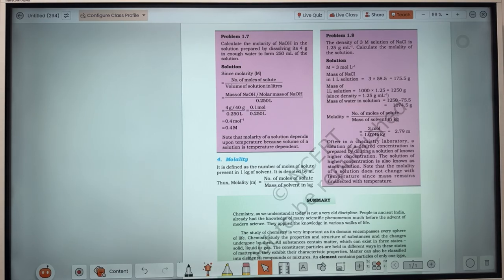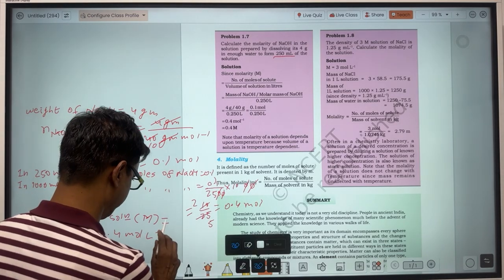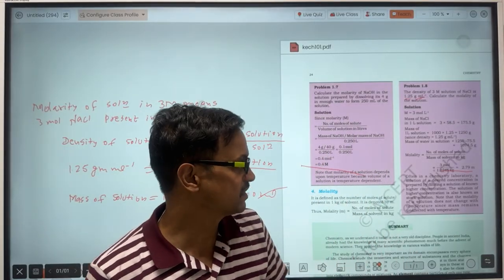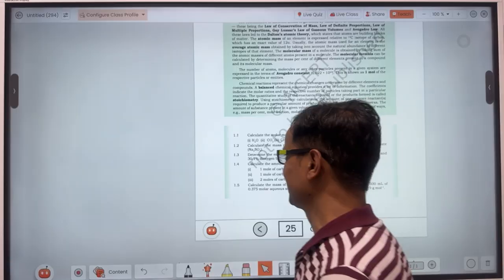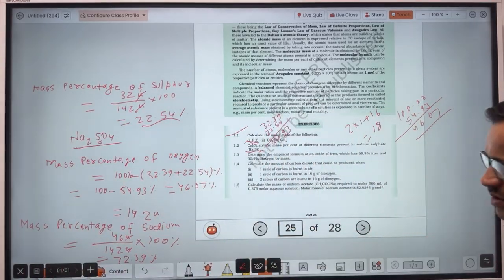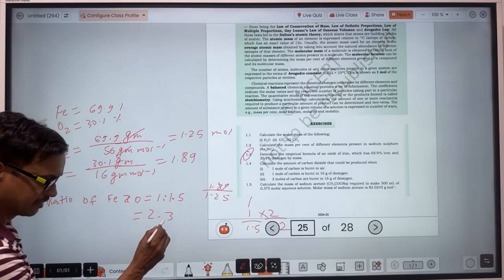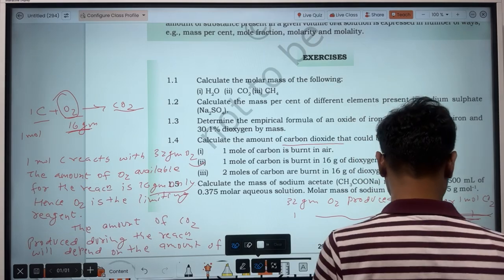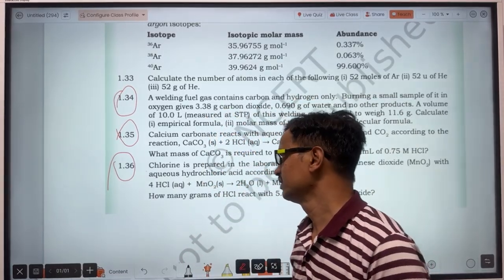Class 11 Chemistry Chapter 1 | Numericals Related to Mole Concept | Part 7